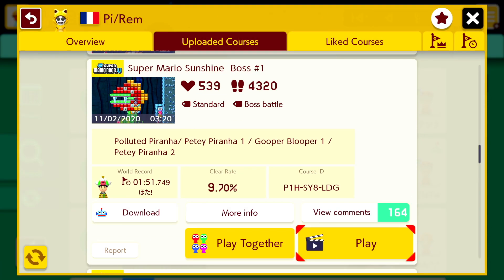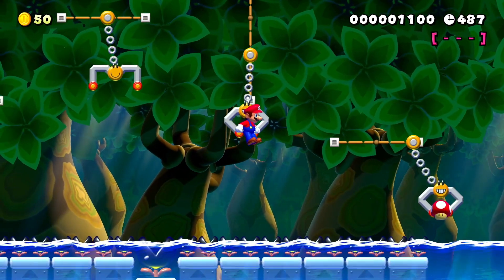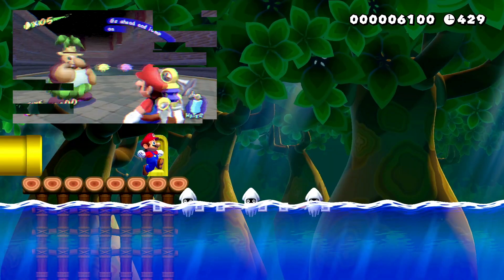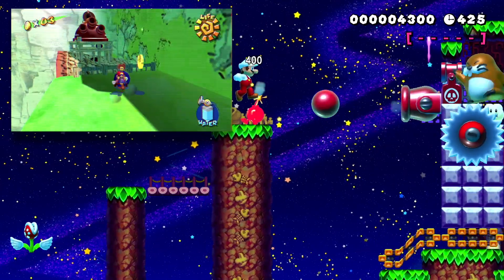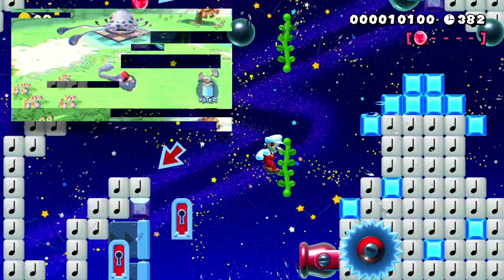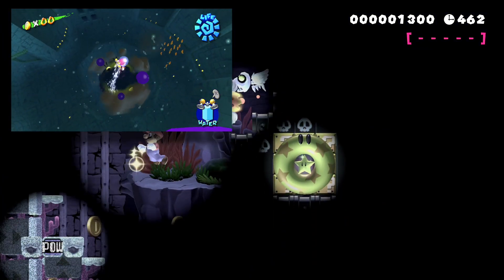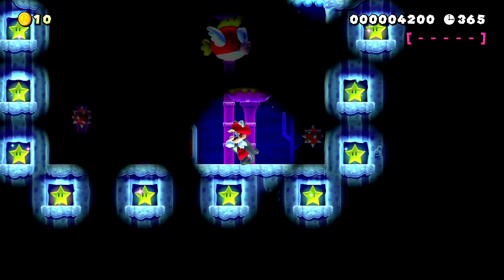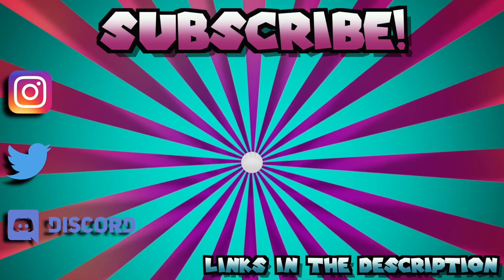INSANE Mario Sunshine Bosses Recreated In Mario Maker 2!! [All Bosses]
This week we are looking at some awesome Mario Sunshine levels made in Mario Maker 2! Feel free to check out Pi/Rem's other crazy creations!

Pi/Rem- 4JH-H0L-GWF